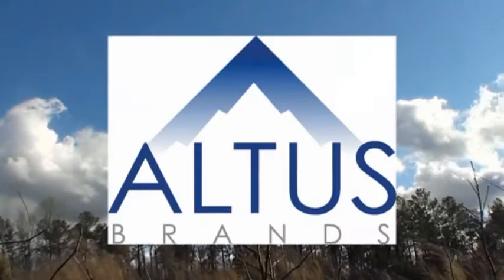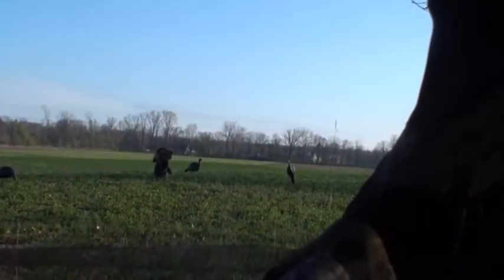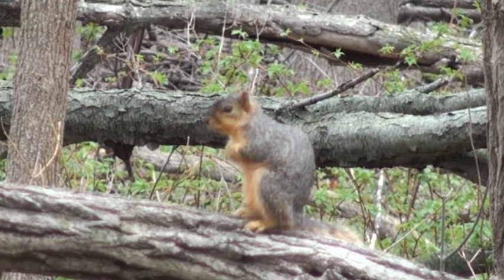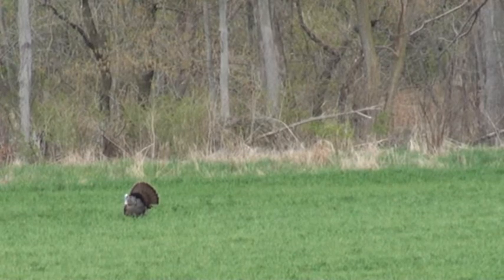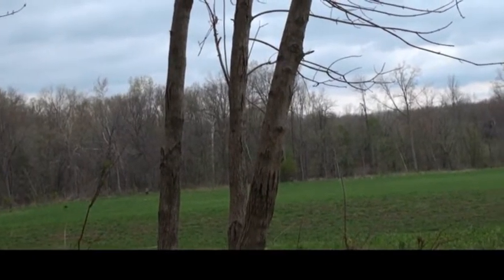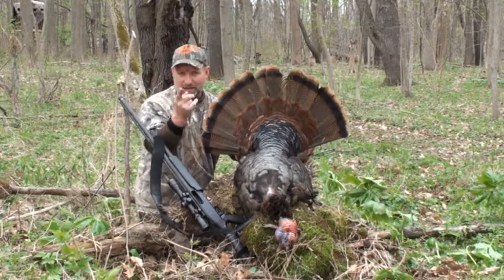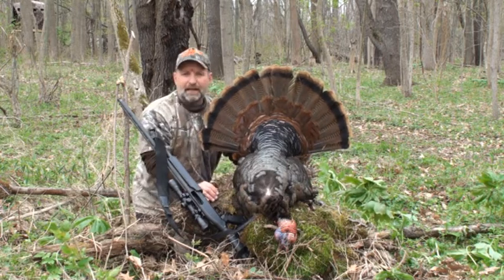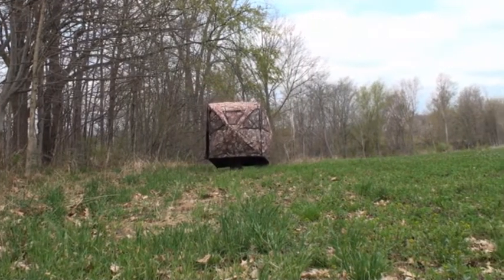WILD TURKEY TOM KILL - Indiana Turkey hunt with Bill Harmon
Invited my great friend Bill Harmon of Harmon Scents to come turkey hunt. This is our footage and Tom kill